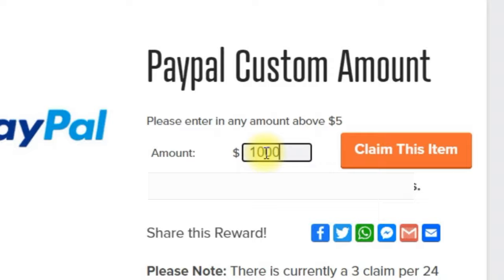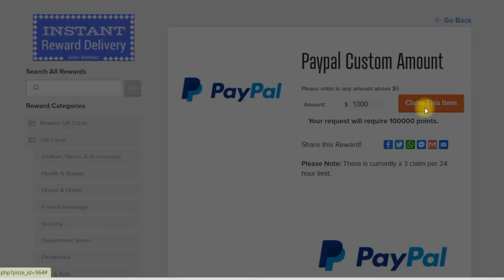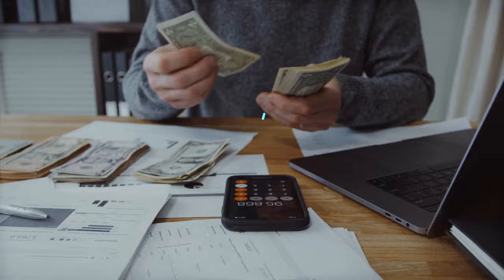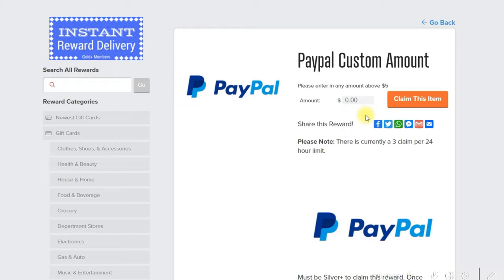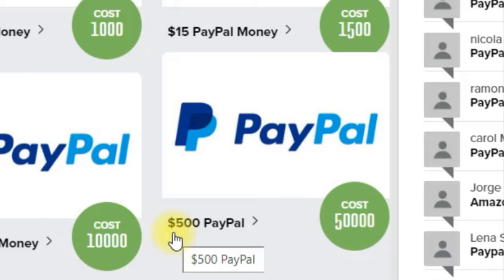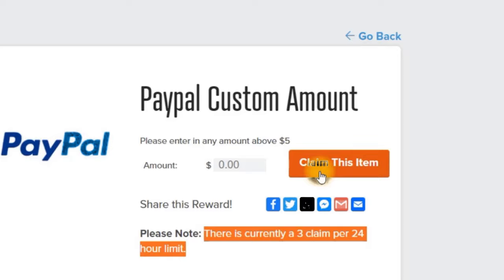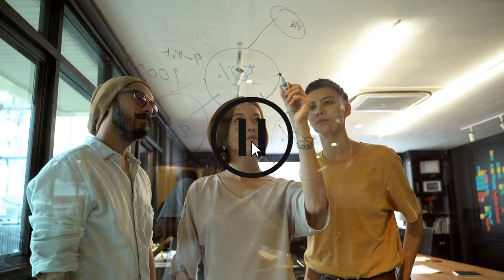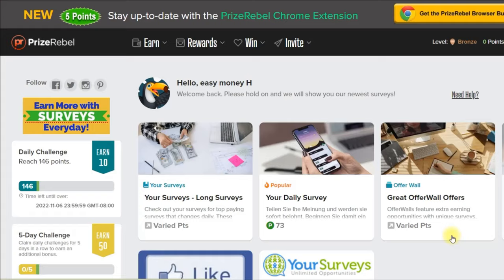$500 GUARANTEED | Paypal Hack | Paypal Free Money 2023 Make Money Online 2023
Hey guys, in this video, i show you the best Paypal hack to earn guaranteed over 500 dollars today, you can earn free paypal money 2022 with this strategy or free paypal cash codes 2022 will show you how to make money online 2022, and you can start today, that means you can get your first 200 dollars today.. This is the best way to earn money online, and also the best way to make money online in 2022. With this strategy you can make money fast online in 2022

This is in no way intended to be financial advice. You expressly agree not to rely upon any information contained in this video.